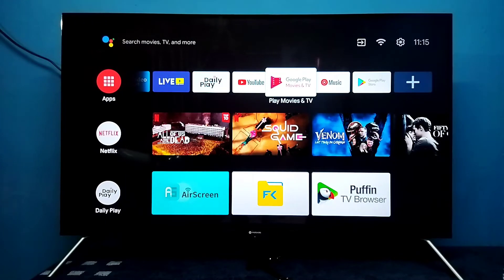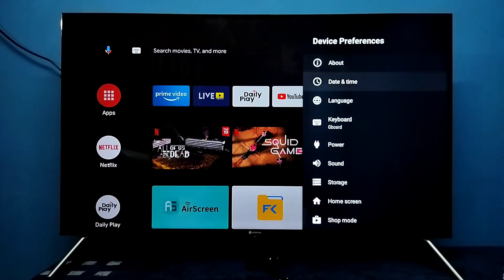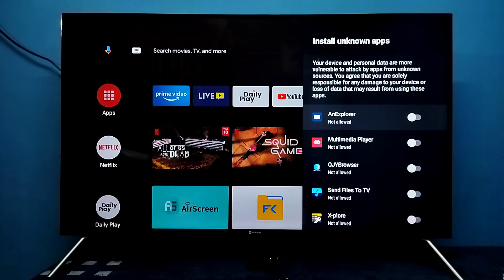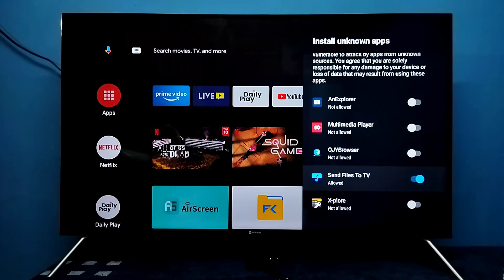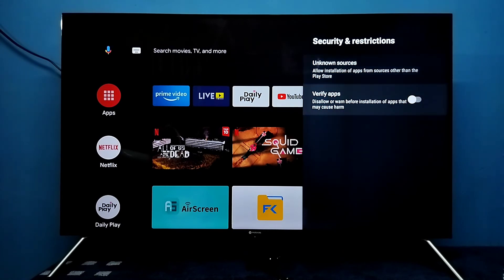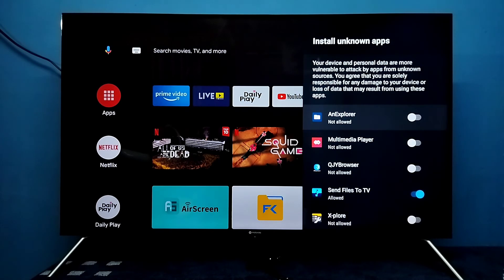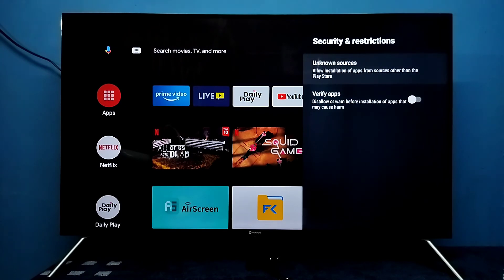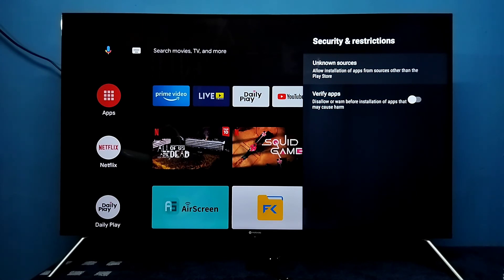How To install Apps From Unknown Sources in Android TV | Fix Android App Not Installed Error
Fix Android App Not Installed Error in Android TV,
How To install Apps From Unknown Sources in Android TV